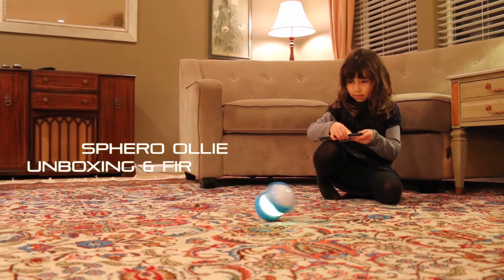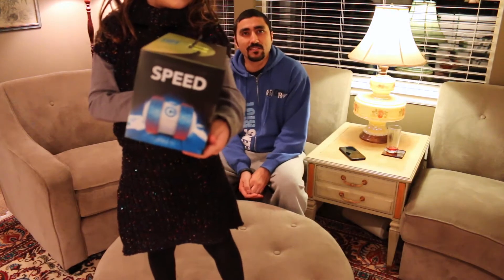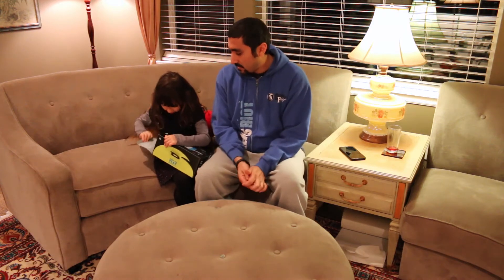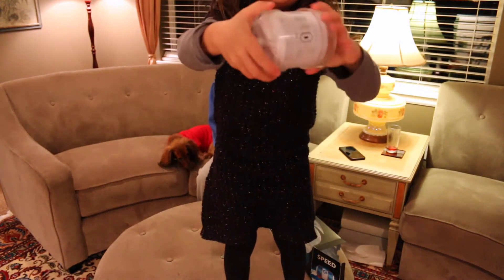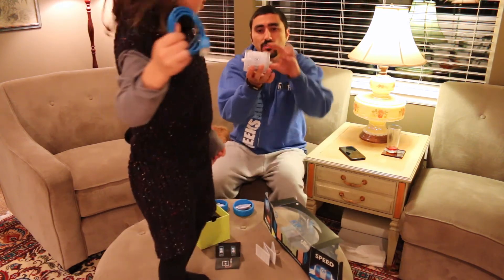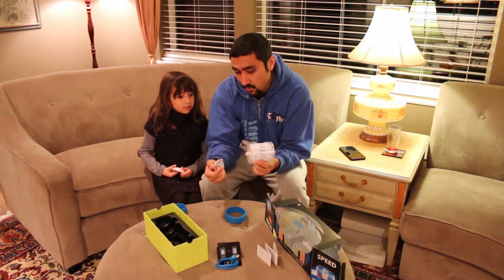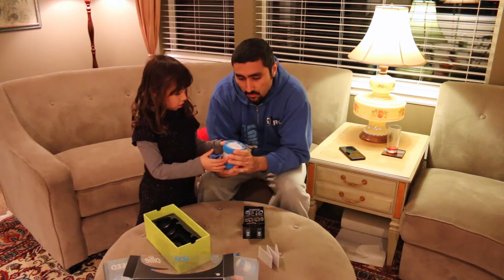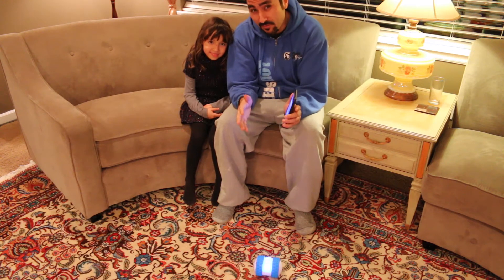Sphero Ollie Unboxing & First Look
Hey guys, check out our unboxing and review of the Sphero Ollie app controlled robot by Orbotix. This is the latest high speed robot from our friends at Sphero, with so many awesome apps, tricks , and accessories, that you can have countless hours of fun filled adventures indoors and outdoors. The Ollie can be controlled with your iPhone, Android, iPad, or any other bluetooth equipped mobile device. Drift it on smooth floors, or go off road on the beach! The Sphero Ollie can power through obstacles at speeds of over 14 mph! Thats one fast app controlled robot :) Take a look as we unbox the Ollie, and show you some of our fancy tips and tricks.